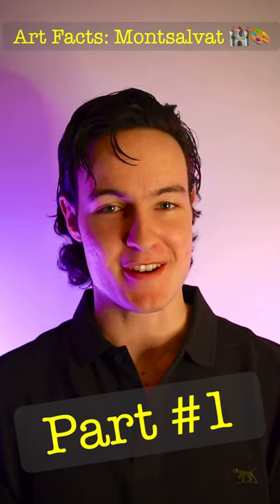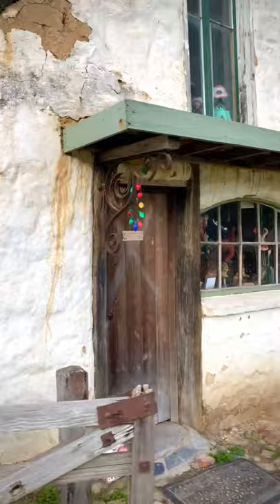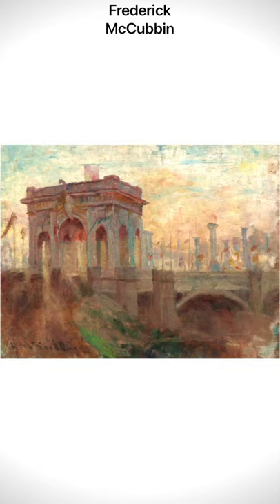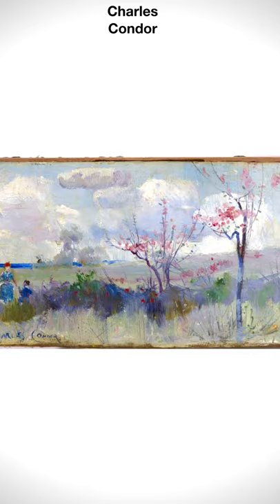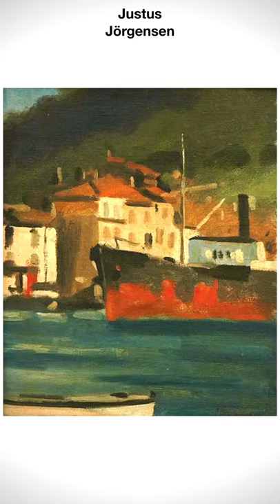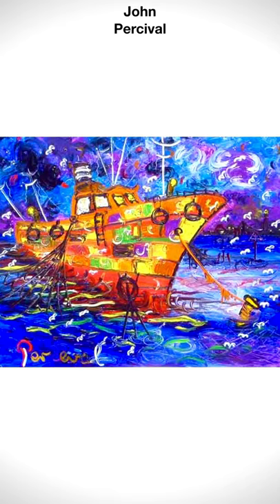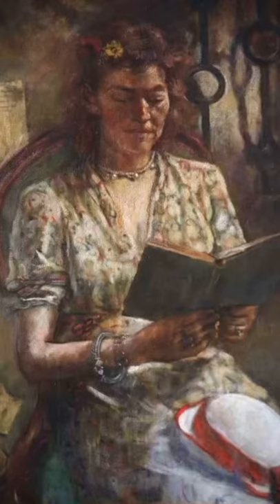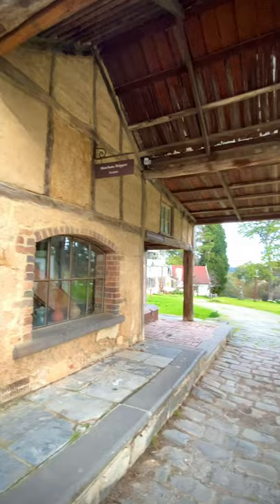Art Facts: Montsalvat Part 1 (EP-5)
Today’s video we are talking about the art community of Montsalvat but more specifically the founder Justus Jorgensen.